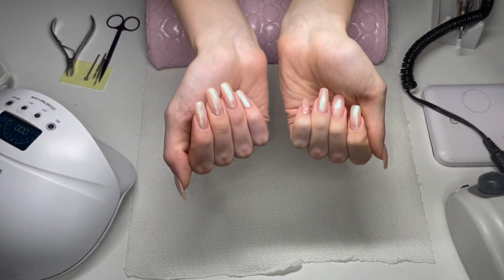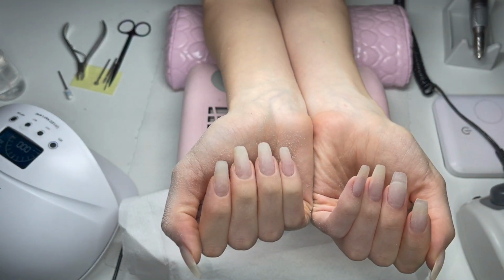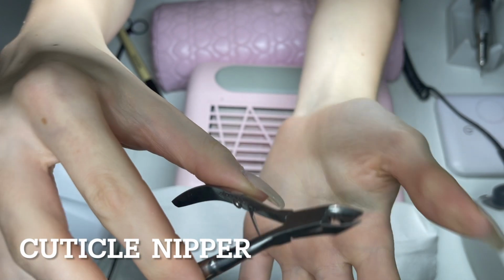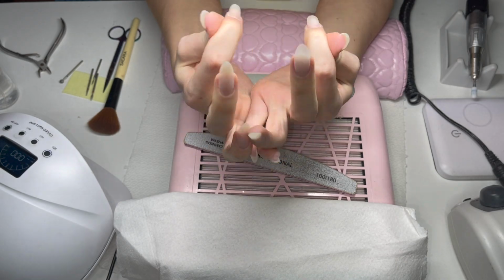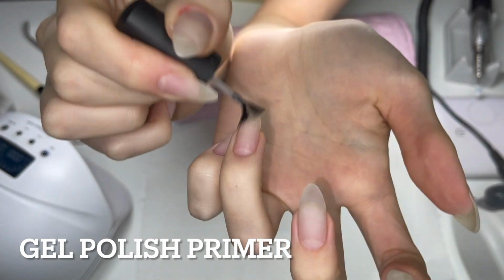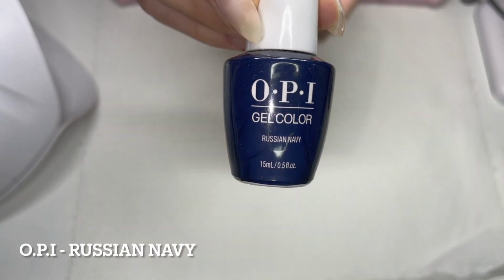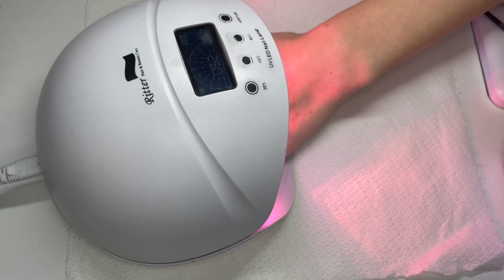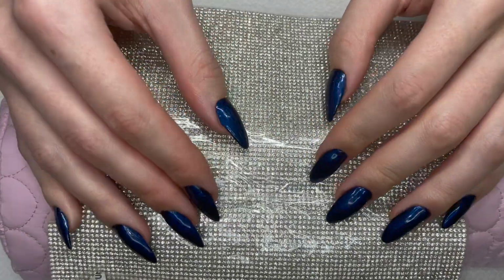PERFECT GEL APPLICATION ON LONG NATURAL NAILS 🌸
Please tell me what do you think of this tutorial? ❤️

PRODUCTS IN THE VIDEO:

O.P.I Russian Navy-

KOMILFO Rubber Base-

Top Coat

Dust Collector

Cuticle Pusher

Cuticle Nipper

Nail Buffer

Lint Free Wipes

Carbide Ceramic Bit To Remove Gel

Manicure Bits

UV LAMP

Cuticle Oil

Nail Drill